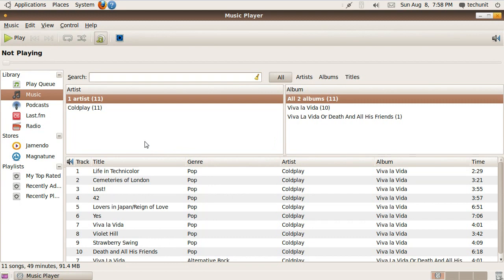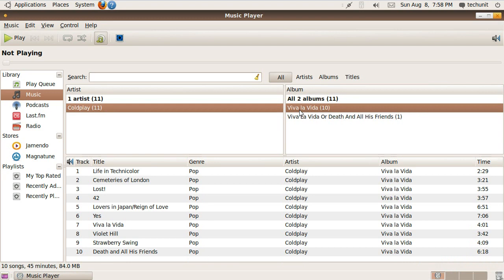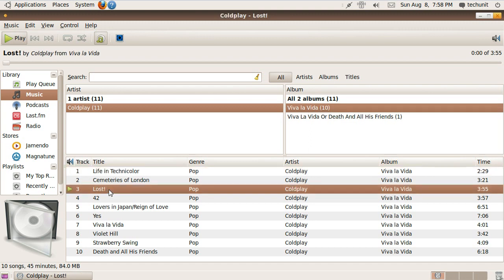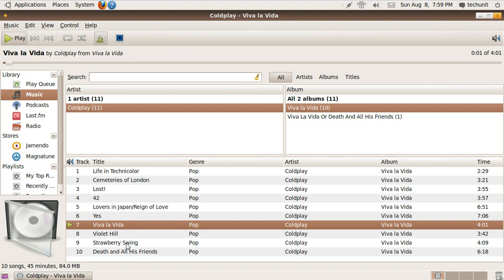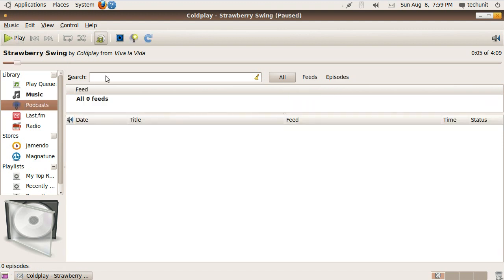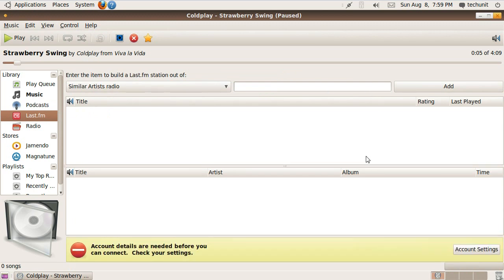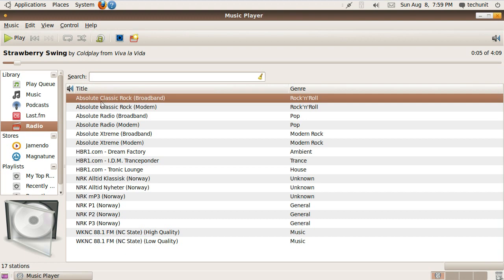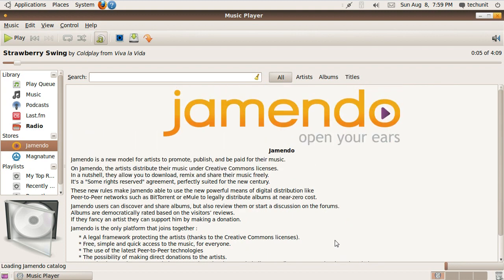Ubuntu-Video-Tutorials Post 57: Overview Of Rhythmbox Media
In this Ubuntu Video Tutorial we will be looking at Rhythmbox Media Player. Rhythmbox is the default music player in Ubuntu and features many components that make it a great choice for managing your music library. If you like this video please see my blog for more information and videos @